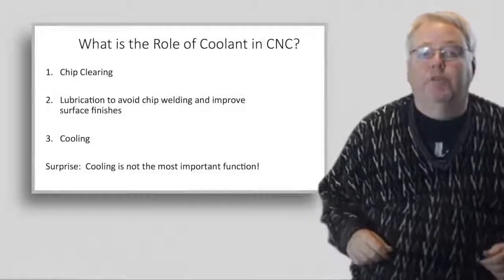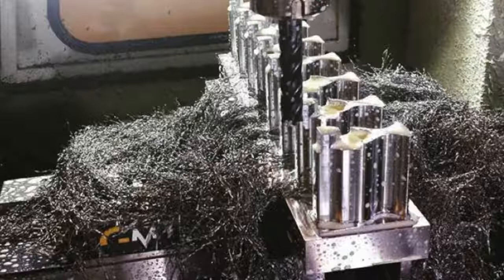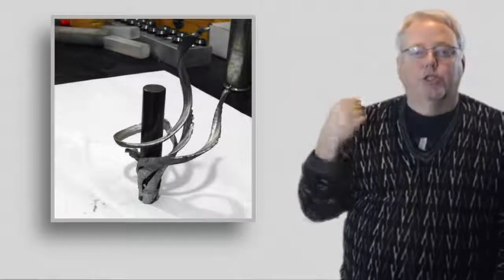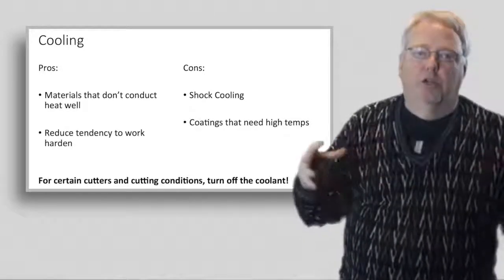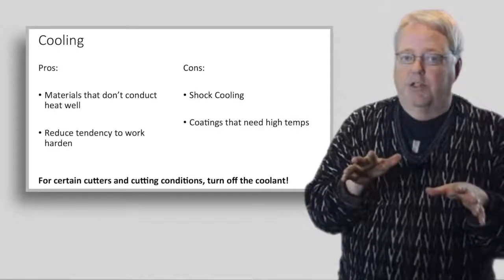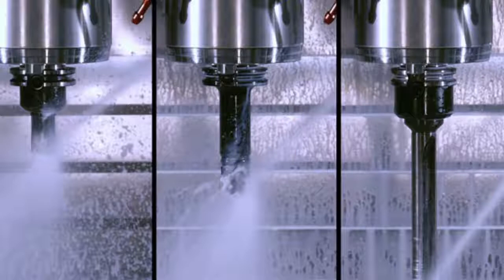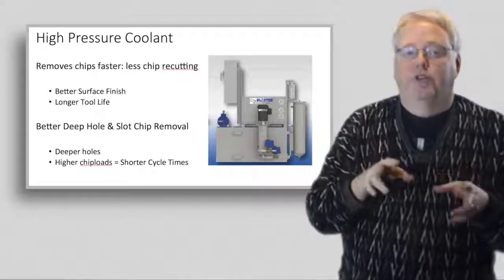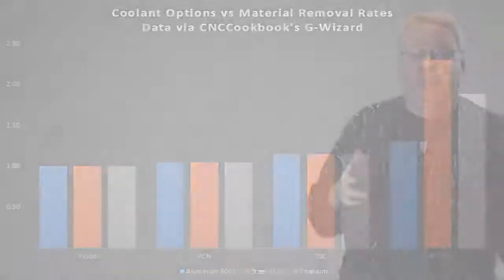Episode 9: The role of coolant in CNC machining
In the ninth episode of the CNC Chef, Bob Warfield of the CNCCookbook covers the role of coolant in CNC machining and offers some tips for using coolant more effectively.